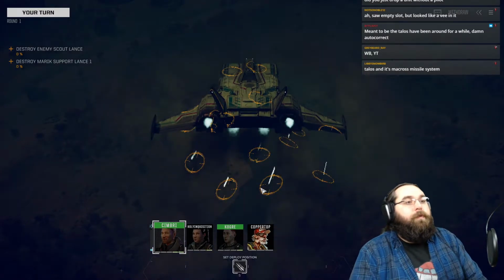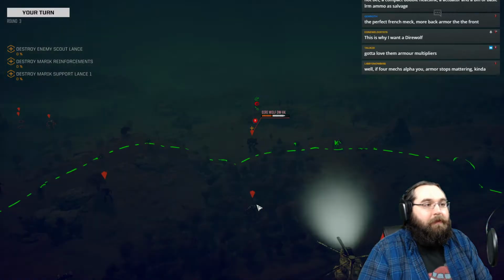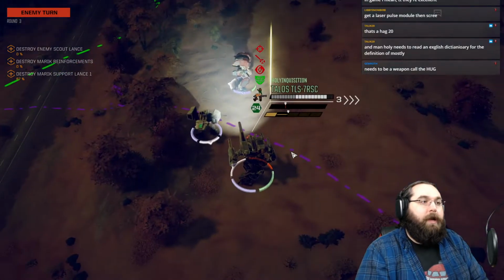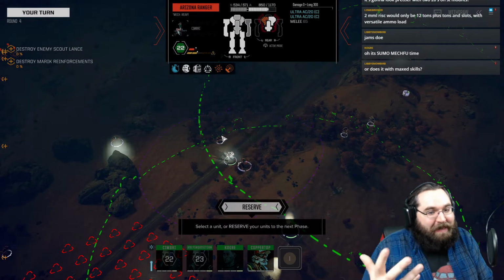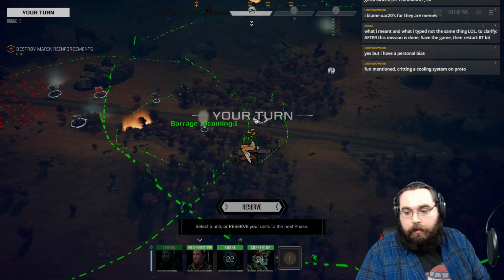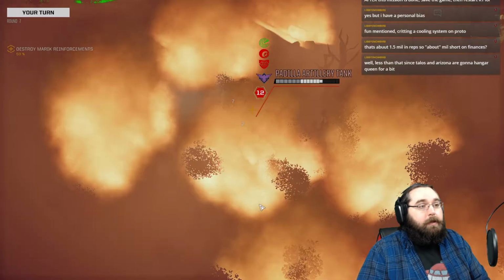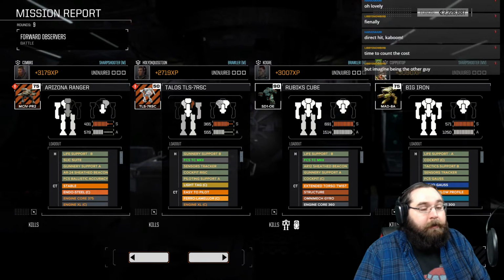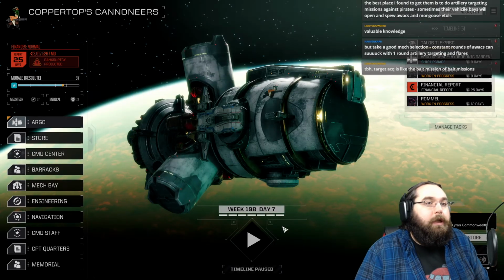RogueTech 11x09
From Solaris VII to the Free Worlds League, Coppertop's Cannoneers are on the march once more. Getting back to the less refined warfare that they cut their teeth on. Season 11 is sure to be the season that sees our first full Assault Lance, backed up by some juicy Clan Technology as well as a few other factions that would prefer to remain anonymous ;). Load the artillery and tune your focusing lenses, we've got next gen tech to rob!